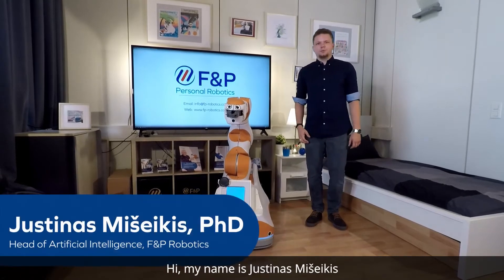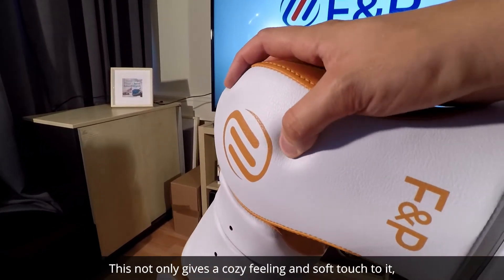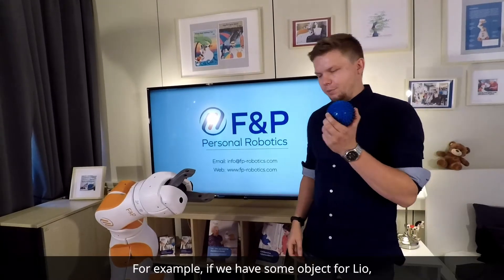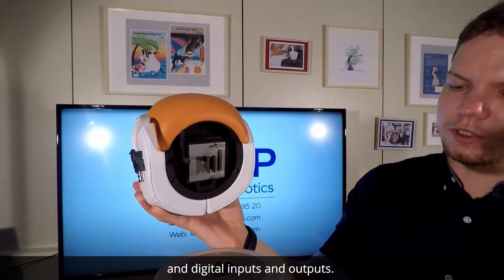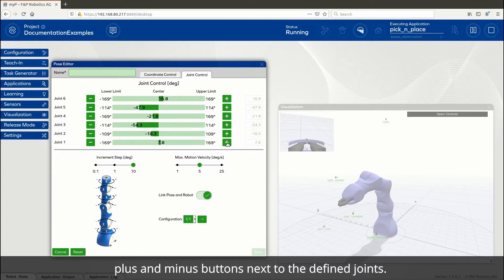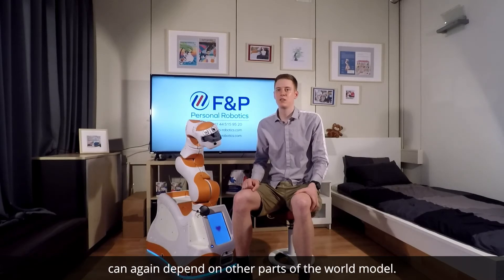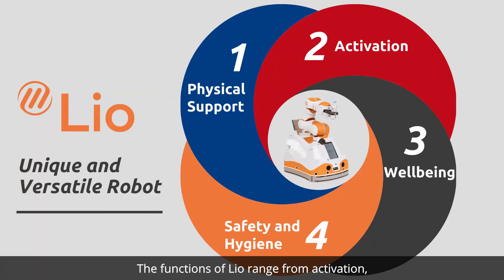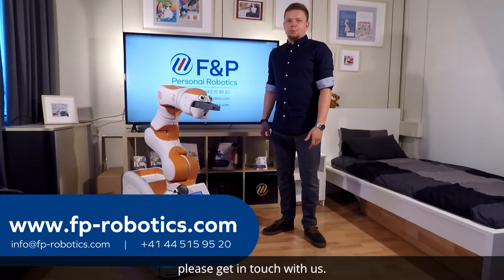Lio - A Personal Robot Assistant for Human-Robot Interaction and Care Applications | IROS 2020